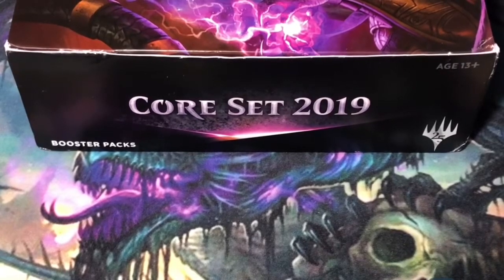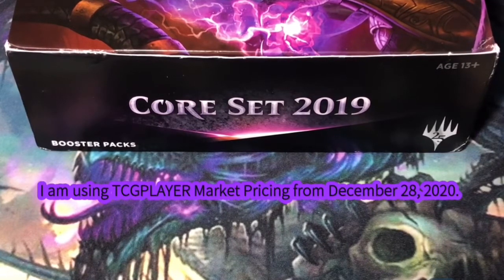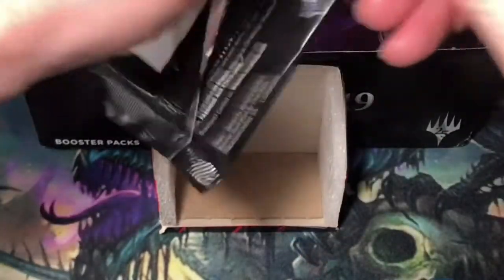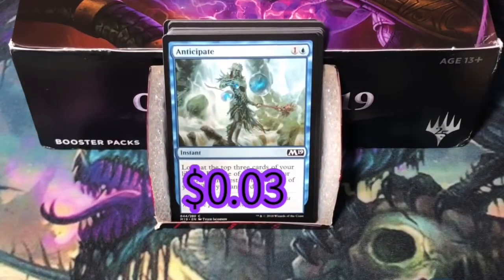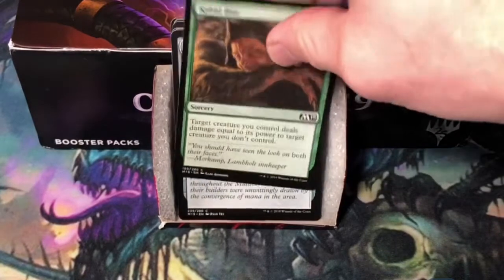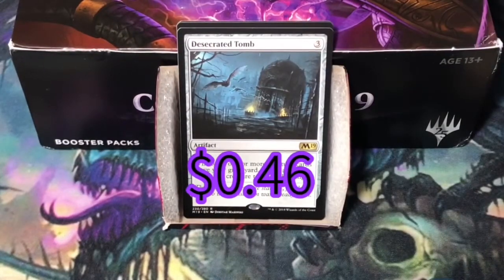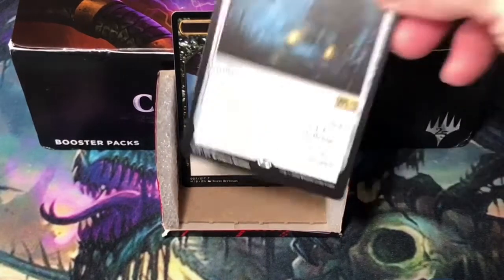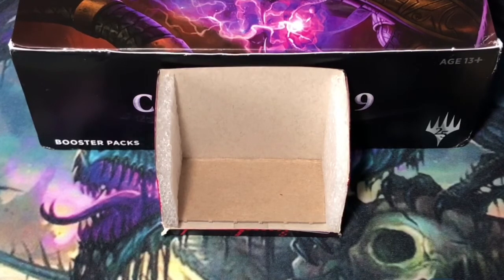Magic the Gathering Core Set 2019 Booster Box Pack #8 in "What is the average pack value?”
Magic the Gathering Core Set 2019 Booster Box in "What is the average pack value?”